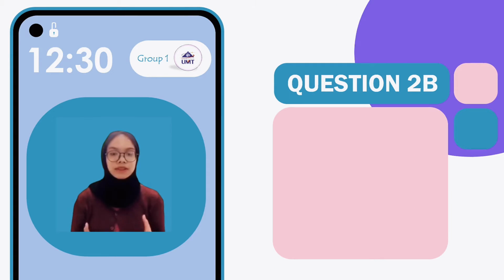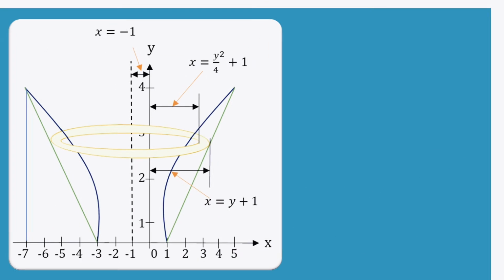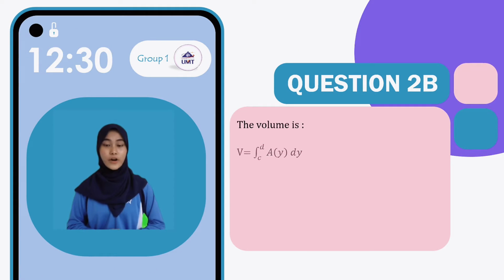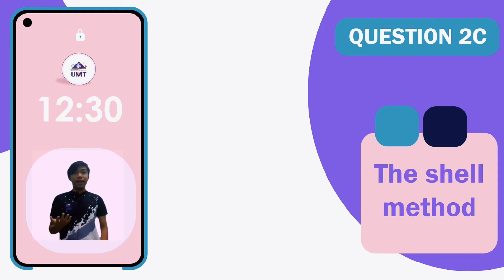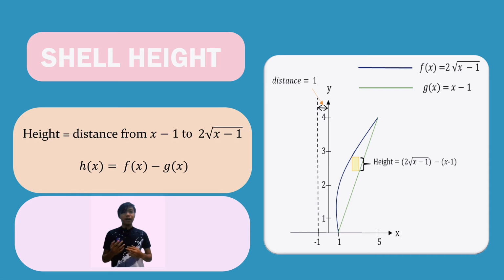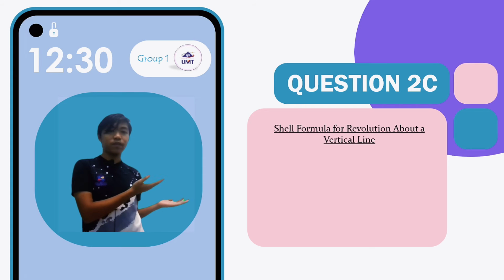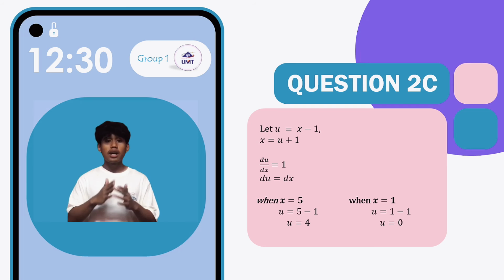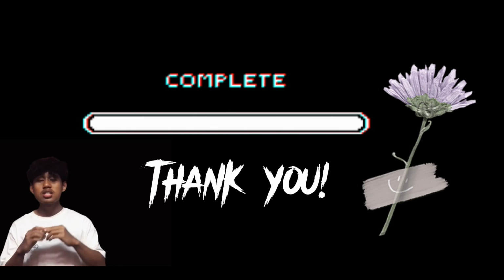GROUP 1 ASSIGNMENT 2 EDI 3313 ENGINEERING MATHEMATICS UMT